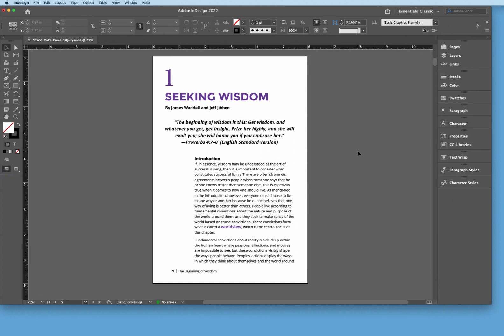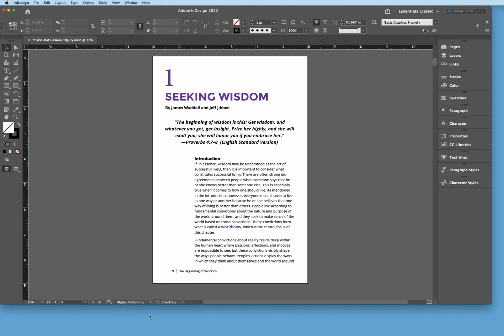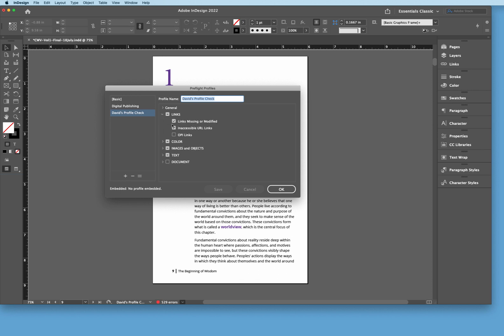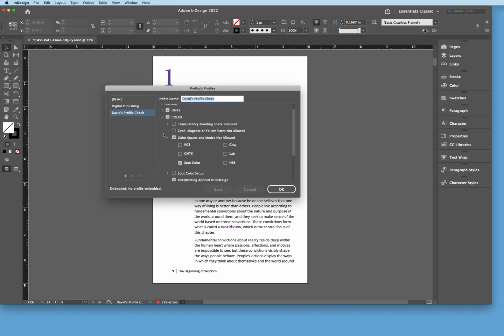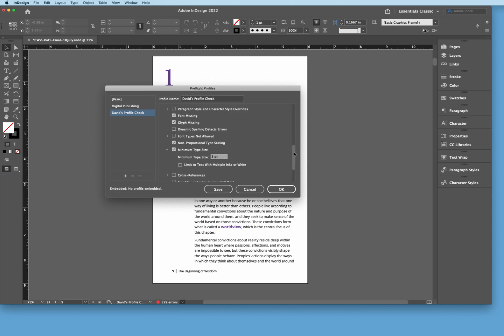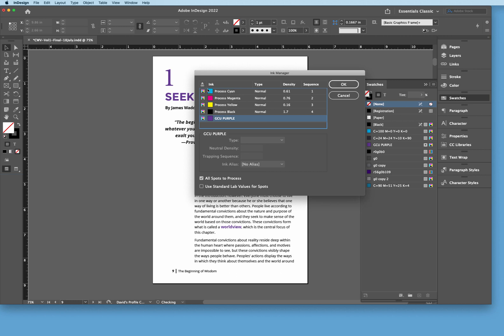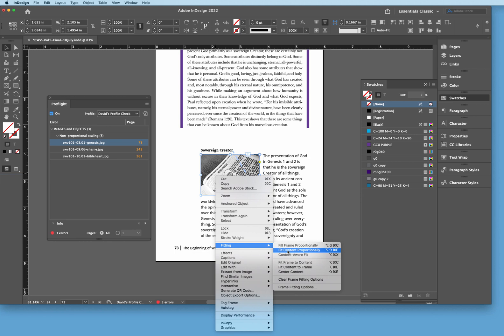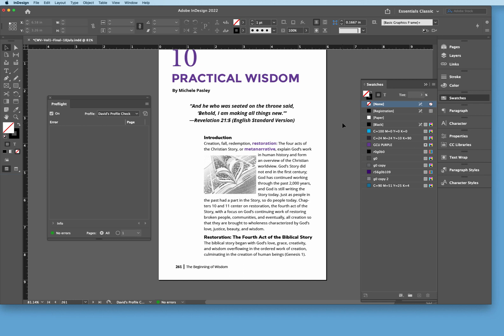InDesign - Define, Preflight, and Ink Manager Errors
Preparing the inDesign document for sending out to print. Define, Preflight, and setup CMYK for the Ink Manager settings.